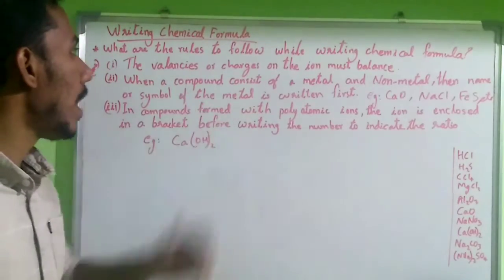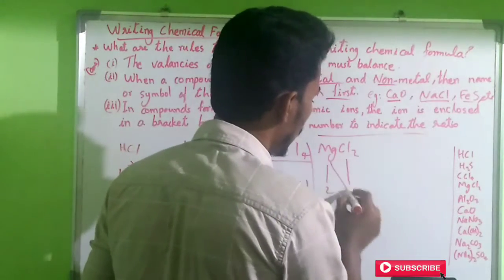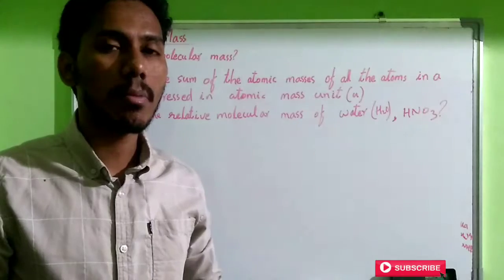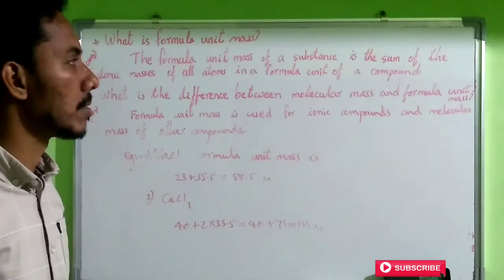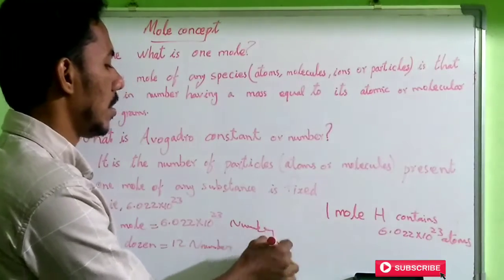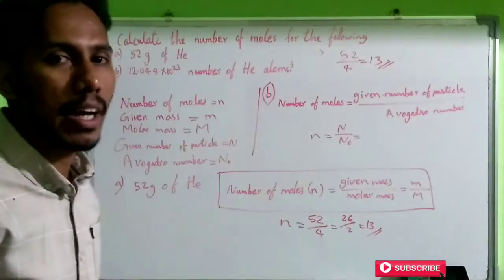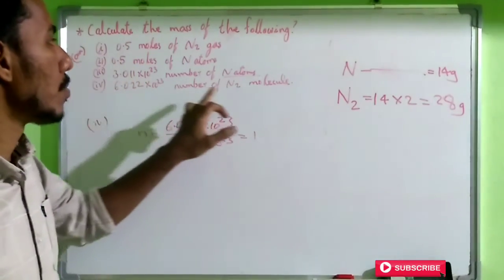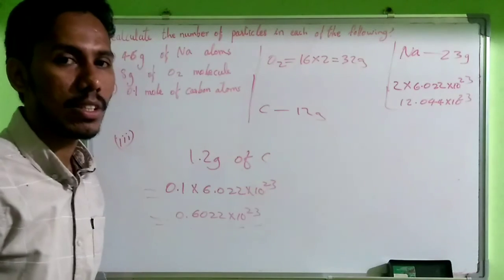CBSE Class 9, Formula Of simple Compounds, Molecular Formula, Mole Concept